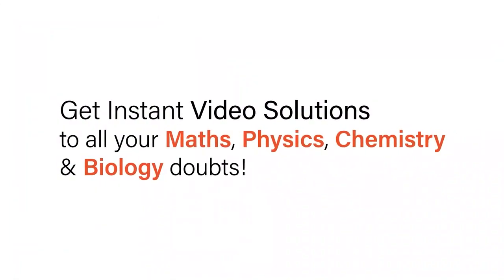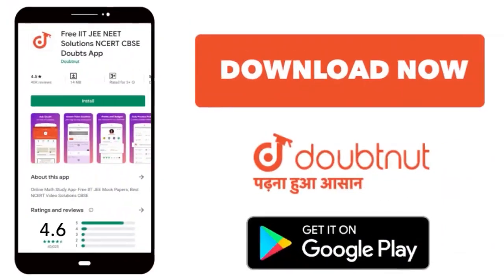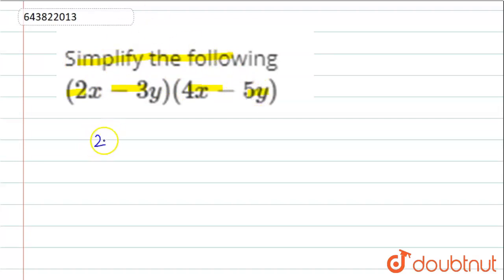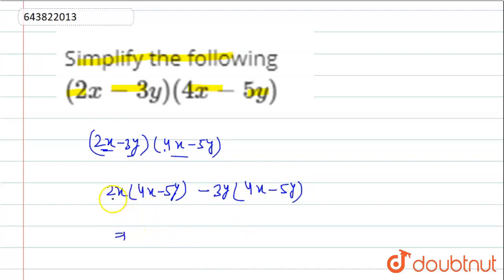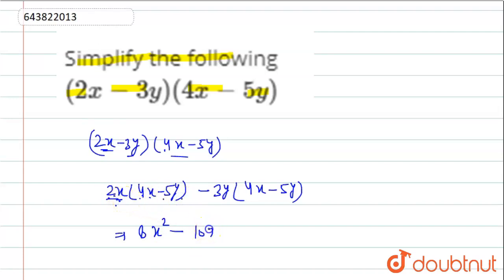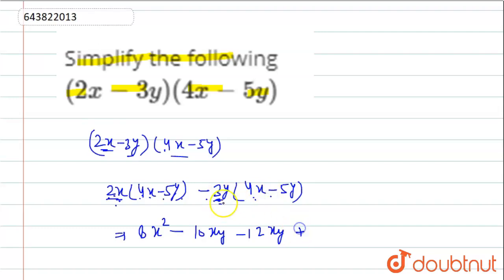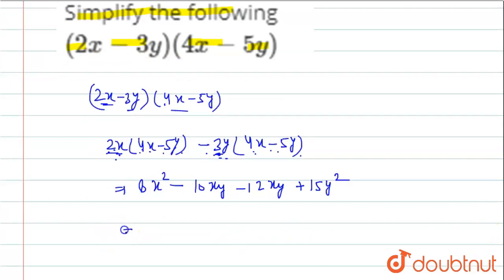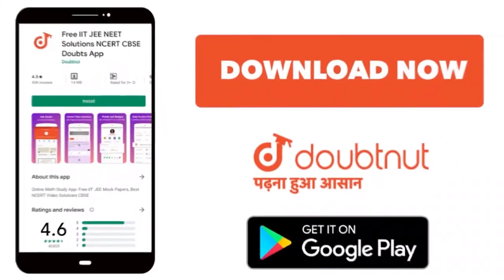Simplify the following (2x - 3y ) (4x - 5y) | 6 | OPERATIONS ON ALGEBRAIC EXPRESSIONS | MATHS...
Simplify the following (2x - 3y ) (4x - 5y)
Class: 6
Subject: MATHS
Chapter: OPERATIONS ON  ALGEBRAIC EXPRESSIONS
Board:ICSE

👉 Have Any Query? Ask Us.

Our Telegram Pages:
class 6
6 class ka math syllabus